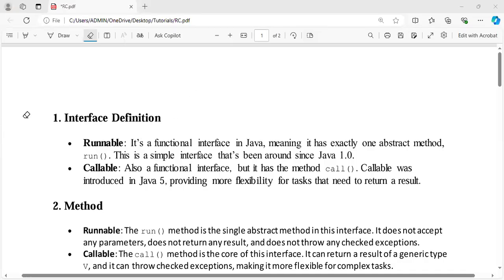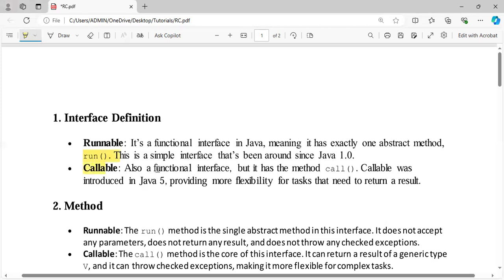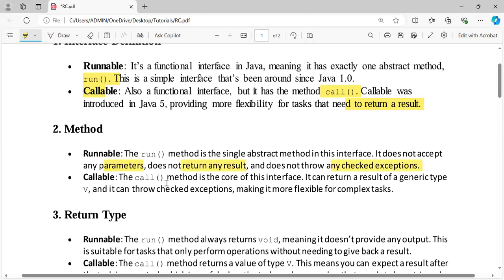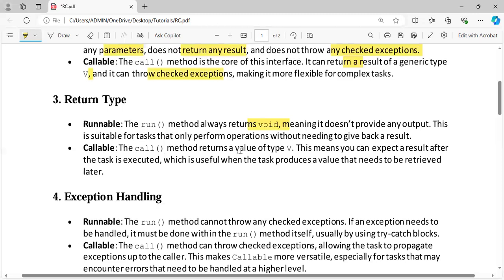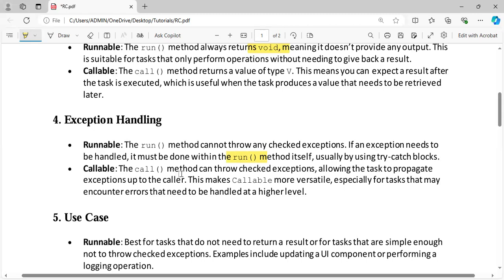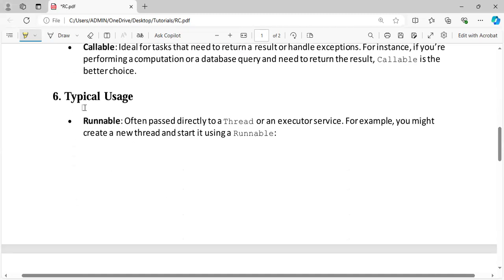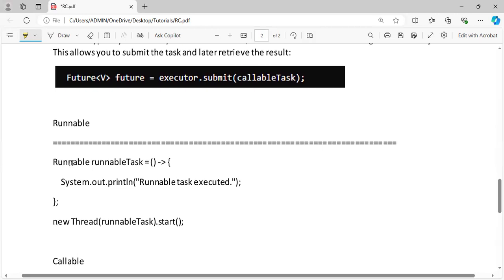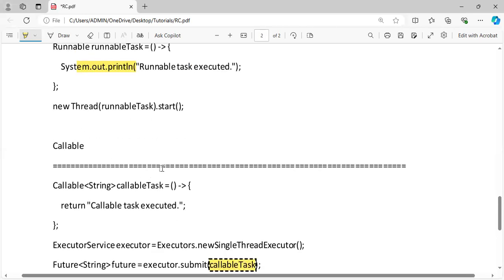Runnable vs callable interface in java ?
IT core Java spring
technology
Java interview questions an